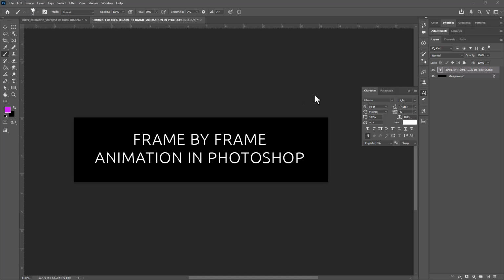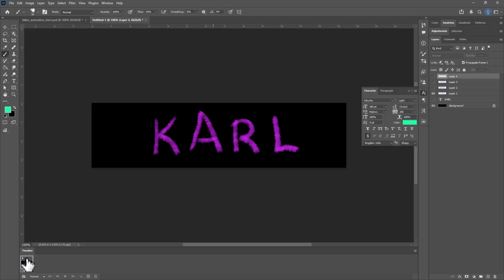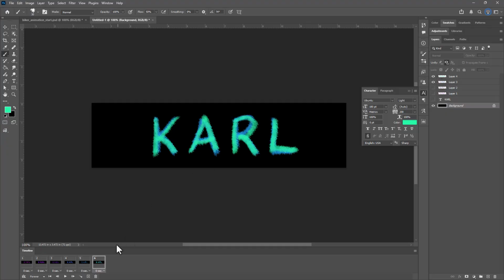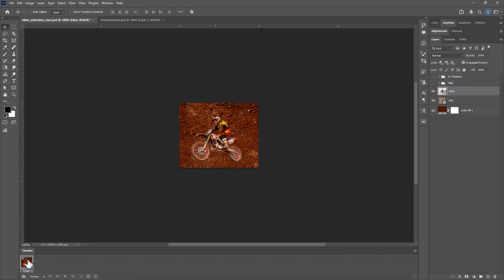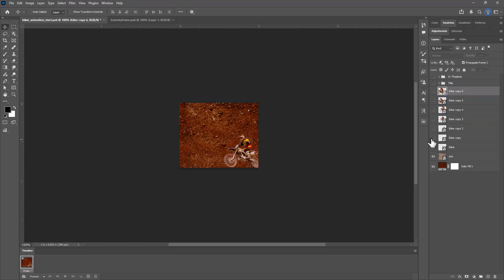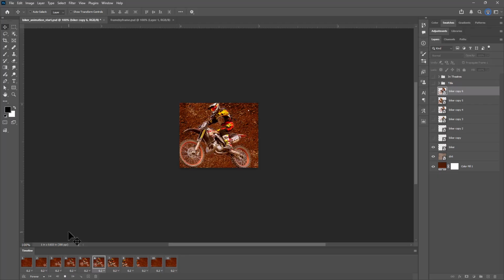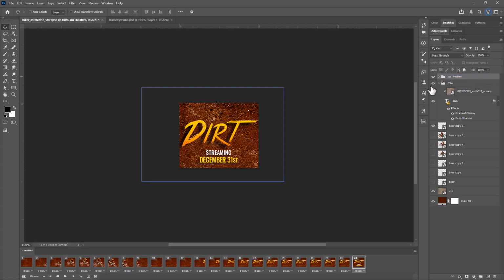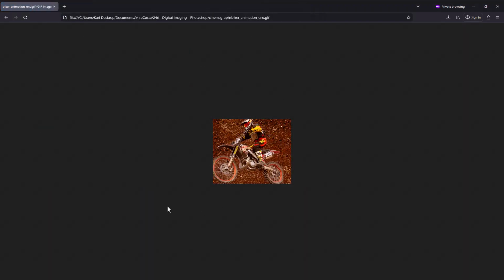Frame by Frame Animation in Photoshop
Frame animation techniques and working with the timeline in Photoshop for creating frame by frame (and tweened) animations to export to animated GIF.